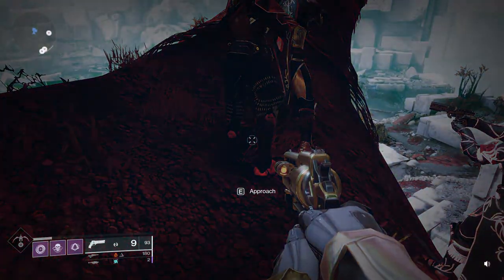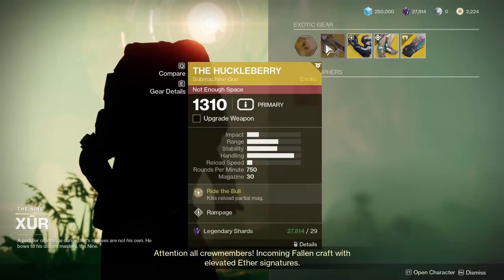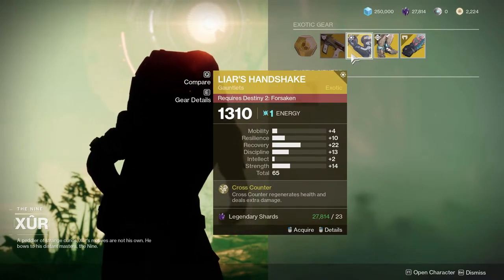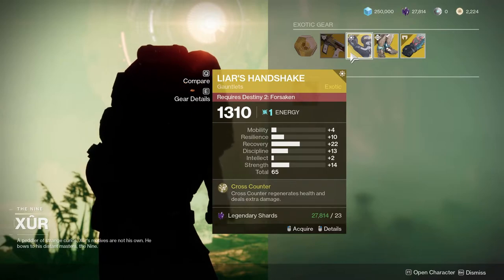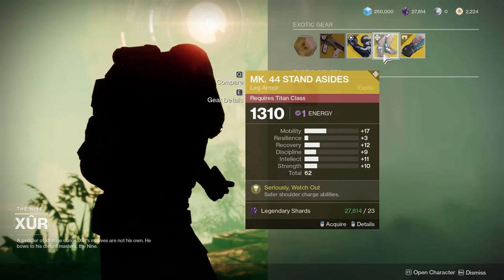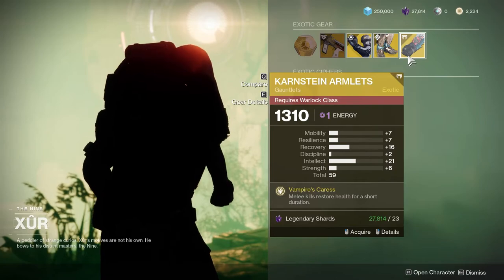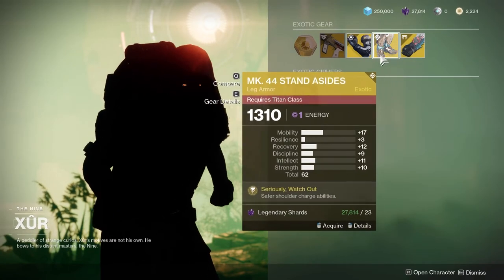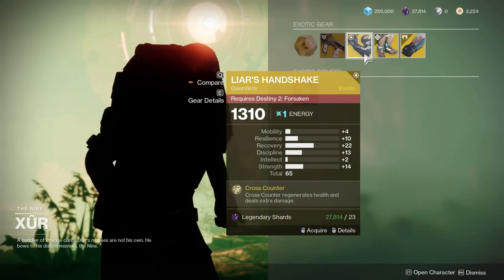Where is xur today on July 23 2021. Where is xur this week.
In this video PartTimeGuardian will go over where xur is today on July 23rd 2021.  I will also go over Xur's inventory as well as Xur's Rolls for your favorite exotics.  Check out where Xur is this week of July 23rd to July 27th 2021.